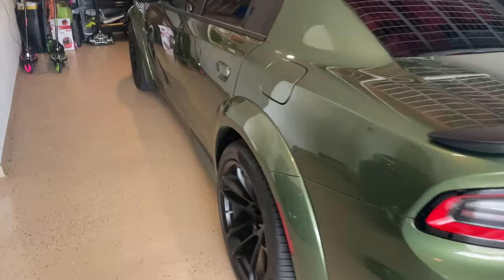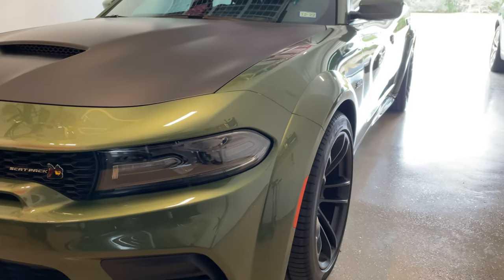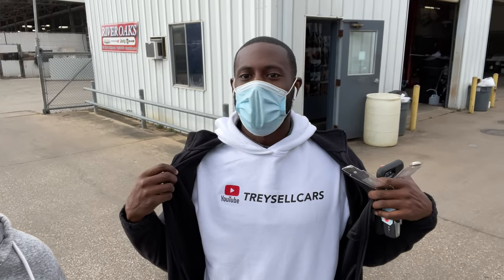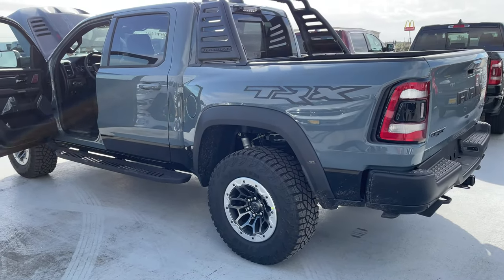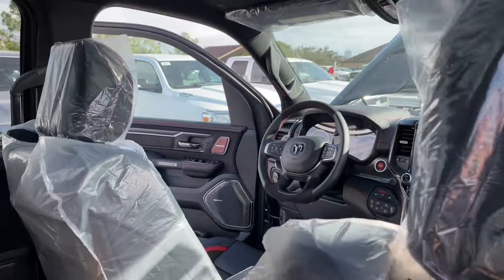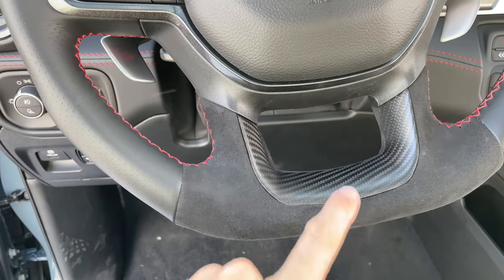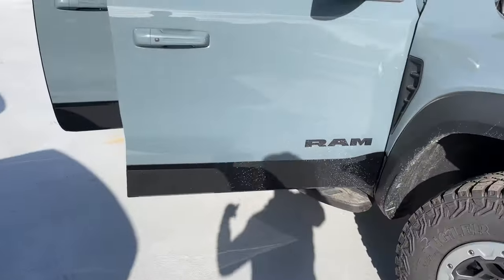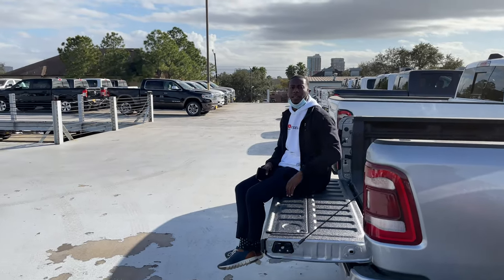2021 RAM TRX | A Truck On Steroids!! This Thing Is Ridiculous?! 😆😎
Went to RiverOaks Dodge to visit @treysellscars to review the all new 2021 Ram TRX